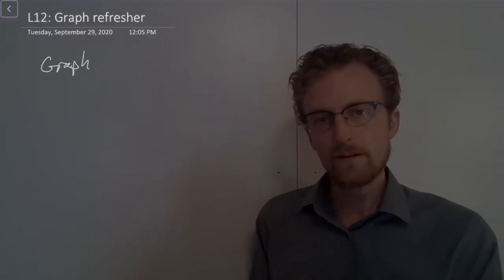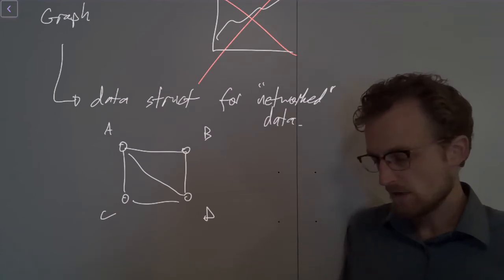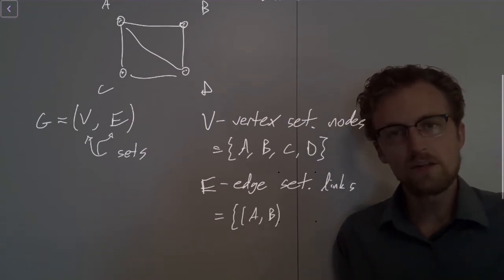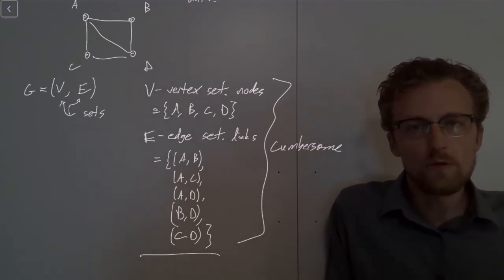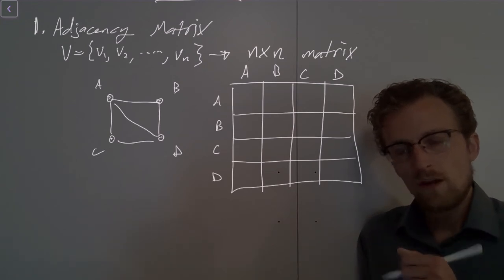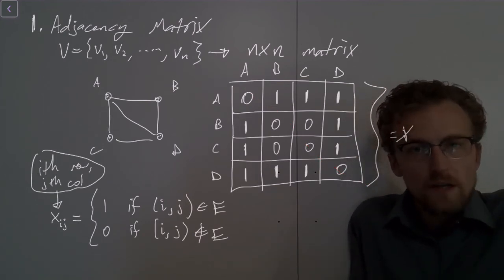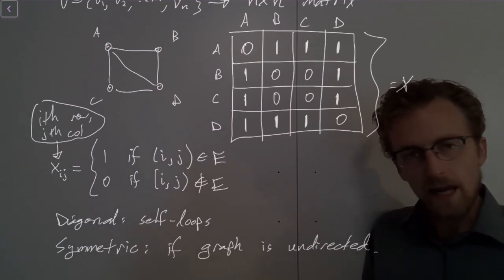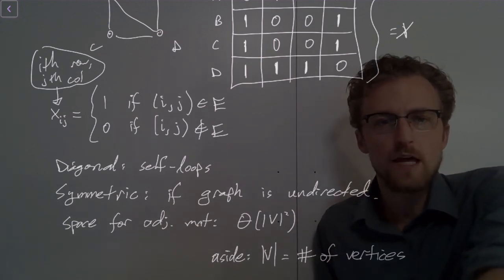CS 5720 L12 01 Graph Refresher